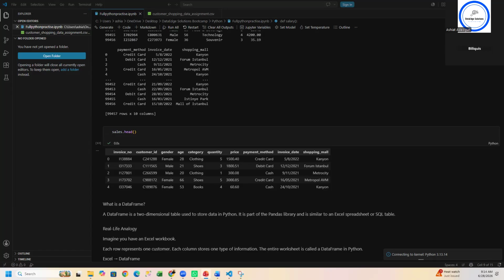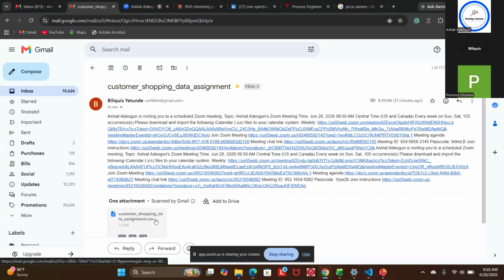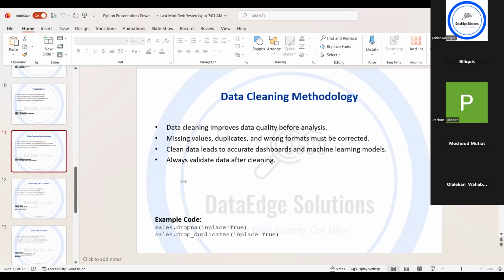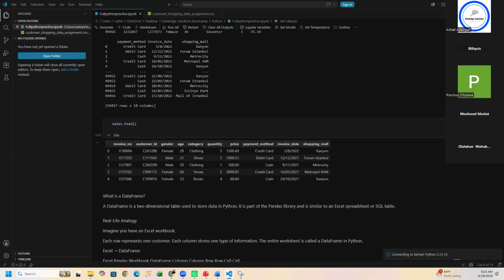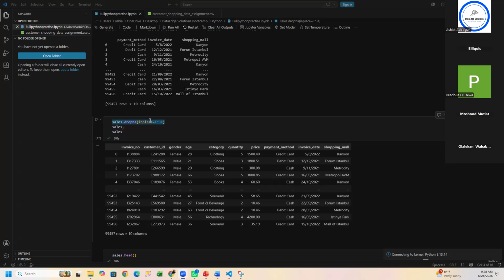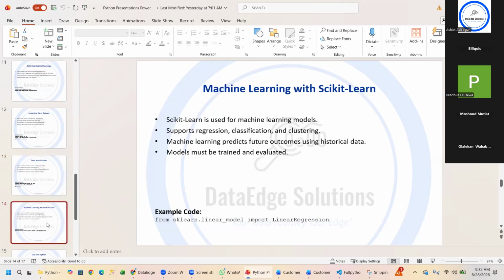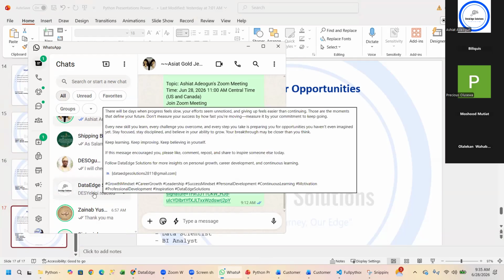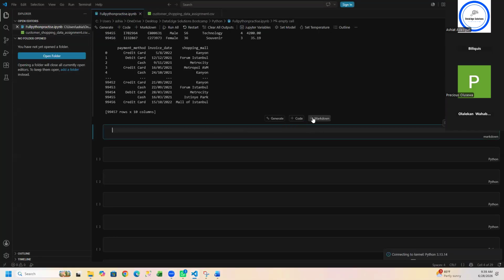Python Data Cleaning 1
🚀 Ready to Start Your Journey into Data Analytics?

At **DataEdge Solutions**, we believe that data has the power to transform careers and organizations. That's why we're excited to launch our **Data Analyst Training Program**, designed for beginners, career changers, students, graduates, and healthcare professionals looking to build in-demand analytical skills.

📊 What You'll Learn:
✅ Microsoft Excel
✅ SQL
✅ Power BI
✅ Python
✅ Tableau

💡 What Makes Our Program Different?
✔️ Live Instructor-Led Classes
✔️ Real-World Projects
✔️ Recorded Sessions
✔️ Job Support & Career Guidance
✔️ Healthcare & Data Analytics Focus

Whether you're looking to enter the data field, advance your current career, or gain practical skills for today's data-driven world, this program is designed to help you succeed.

🎯 Build skills.
🎯 Work on real projects.
🎯 Create a professional portfolio.
🎯 Prepare for job opportunities in Data Analytics and Business Intelligence.

Comment **"DATA"** below or send a direct message to learn more.